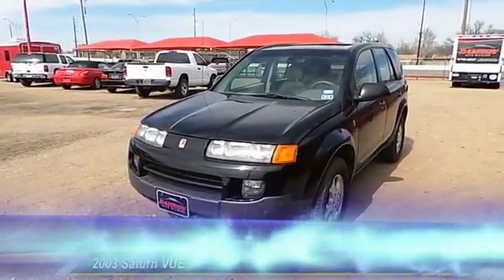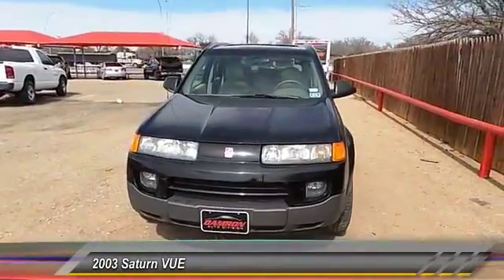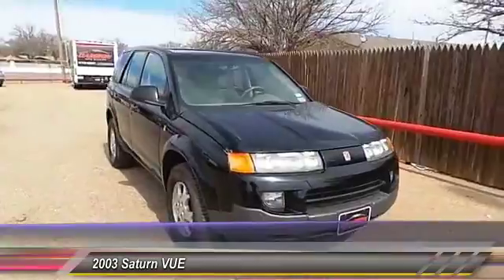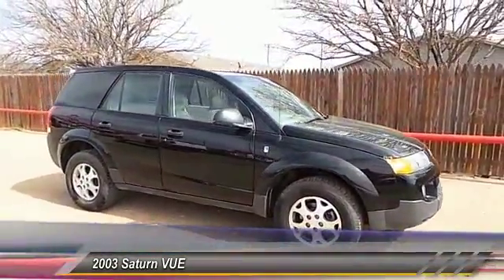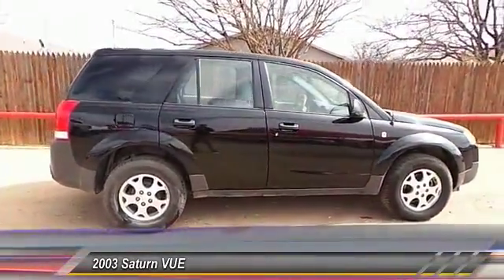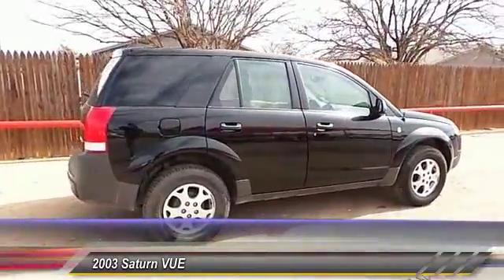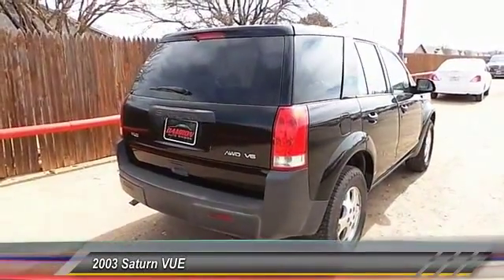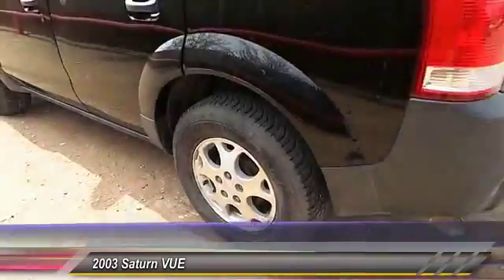vue Lubbock TX A2742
2003 Saturn VUE SUV

Damron Rent-to-Own
2401 S. Loop 289

NOTITLE